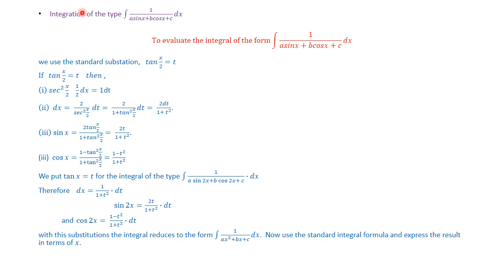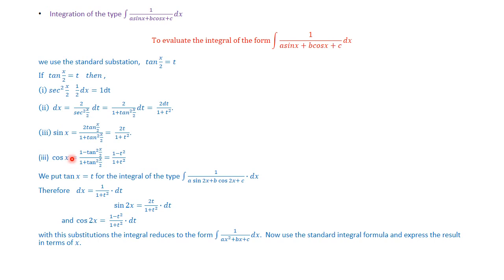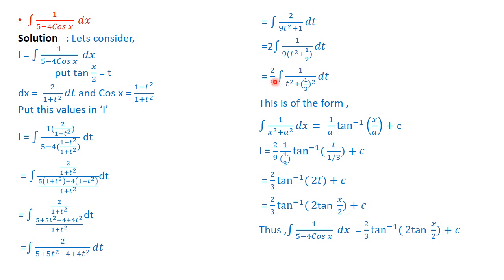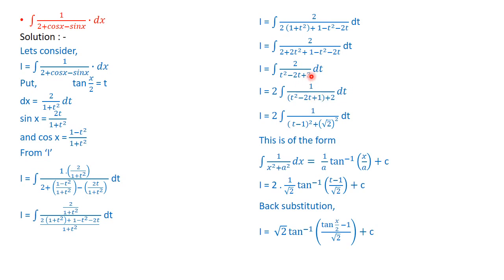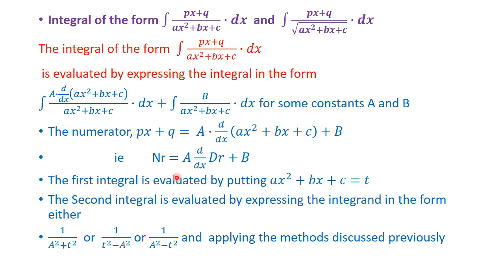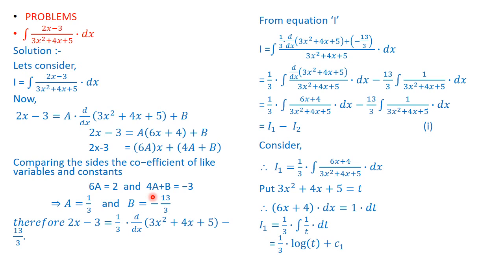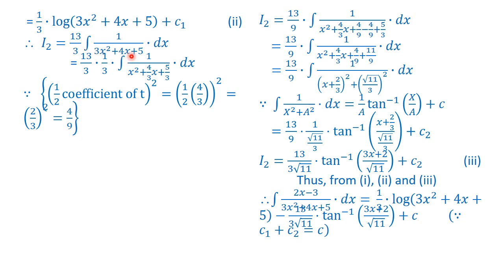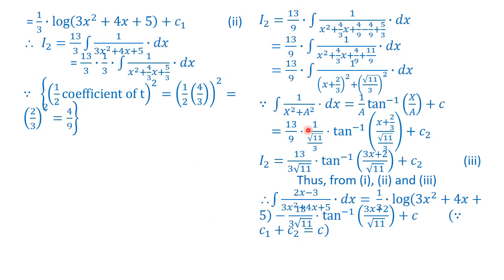INDEFINITE INTEGRATION PART 6